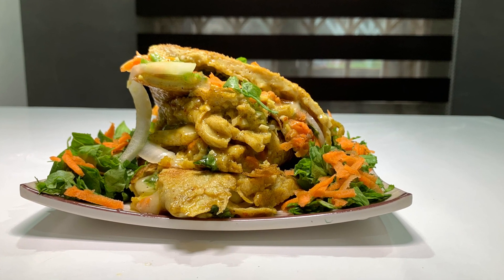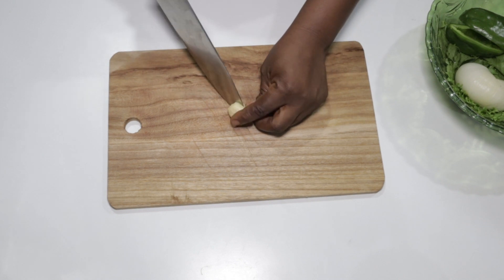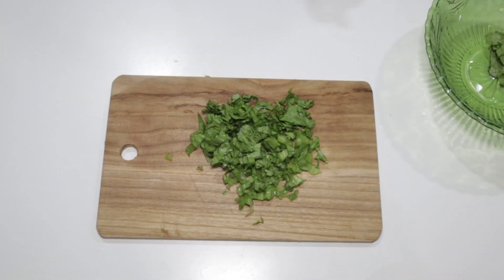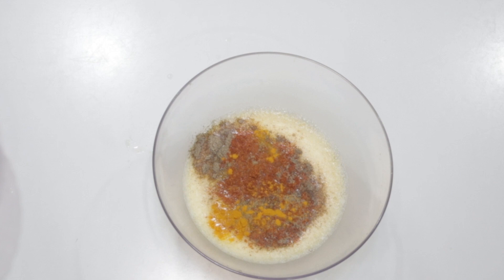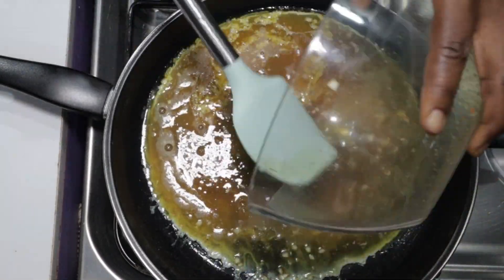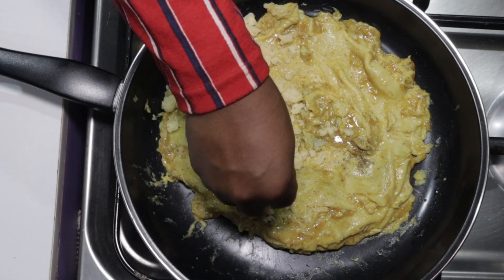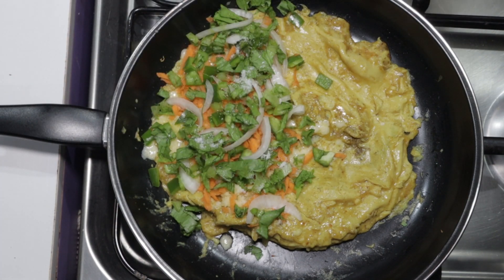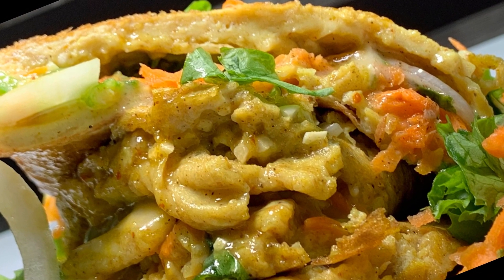Fluffy Egg and Cheese Omelette Recipe | Easy Breakfast Ideas for a Perfect Morning!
Description:
Welcome to the kitchen, where we're about to transform your mornings with the ultimate Fluffy Egg and Cheese Omelette! 🍳🧀 In this video, I'll guide you through a step-by-step tutorial on creating the perfect omelette that's not only delicious but also incredibly easy to make.

🌅 Start your day right with these Easy Breakfast Ideas that will have you looking forward to breakfast every morning. From whisking the eggs to achieving that ideal fluffiness, I'll share tips and tricks to make your omelette a breakfast masterpiece.

🍽️ Dive into a world of breakfast perfection with this omelette recipe. If you're a breakfast enthusiast or looking for new breakfast recipe ideas, you're in for a treat!

Get ready to elevate your breakfast game with this delightful omelette recipe – the perfect start to a perfect morning! ☀️🍴